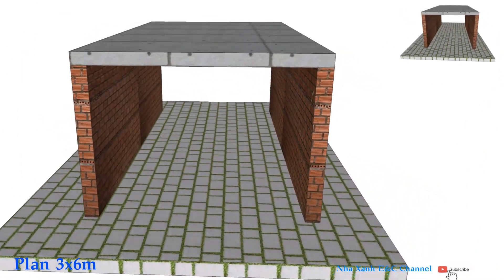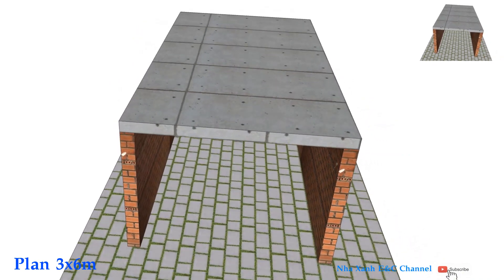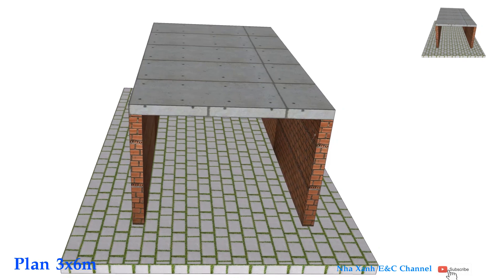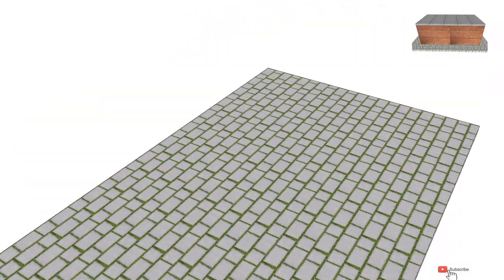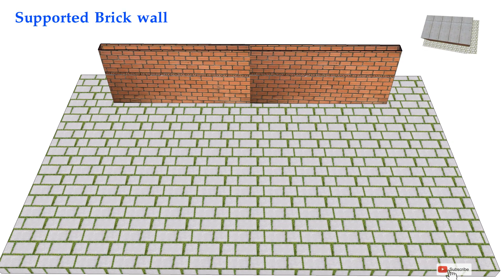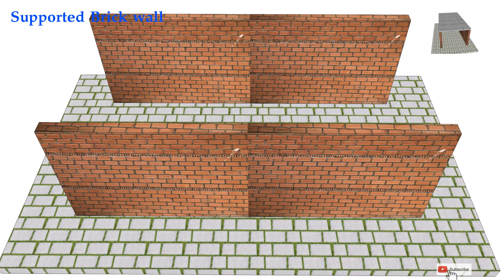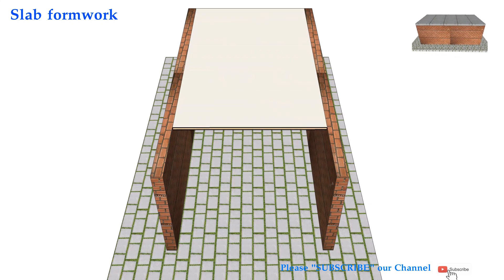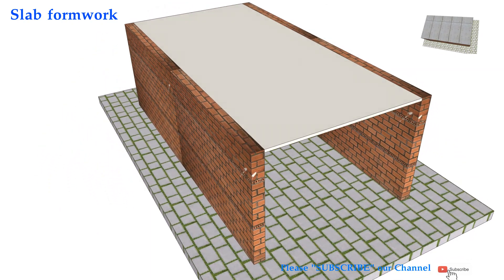Sàn 1 Phương Trong Kết Cấu BTCT Nhà Phố | Nhà Xanh Việt Nam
Rất vui gặp lại bạn. Trong video này, Kênh Nha Xanh e&c muốn giới thiệu Một loại sàn 1 chiều rất phổ biến trong thực tế.
Sàn một chiều là gì?
Sàn một chiều là một sàn bê ông cốt thép được đỡ bằng dầm hoặc tường gạch ở hai phía đối diện chịu tải theo một hướng.
Trong bản sàn một chiều, tỷ lệ của nhịp dài hơn (l) với nhịp ngắn hơn (b) bằng hoặc lớn hơn 2.
Sàn một chiều được được bố trí thép chịu lực chính hướng ngắn hơn và phân bố cốt thép phụ theo hướng dài hơn.

Trong Video tiếp theo, tôi sẽ giới thiệu với bạn Bản sàn hai chiều. Có gì khác với bản sàn một chiều? đón xem nhé

Chào mừng quay trở lại kênh. Chúc bạn một ngày tốt lành!

Kênh chia sẽ, giao lưu các kiến thức và kinh nghiệm trong lĩnh vực xây dựng cơ bản. Đặc biệt là kết cấu công trình. Nhằm xây dựng một cộng đồng chuyên nghiệp hơn cho dân xây dựng.
✔ Bình luận Comment bên dưới các yêu cầu hay ý kiện của bạn nhé.
Liên hệ xin GPXD, thiết kế bản vẽ kiến trúc và xây nhà trọn gói nhà phố, biệt thự, nhà cấp 4, nhà ống, văn phòng tại Biên Hòa Đồng Nai:
Địa chỉ: phường Long Bình Tân, tp. Biên Hòa, t. Đồng Nai.
Công ty Nhà Xanh Việt Nam, nhà thầu uy tín tại Biên Hòa, Đồng Nai.
✔ Bản quyền thuộc về Nhà Xanh Việt Nam - Do not Re-up